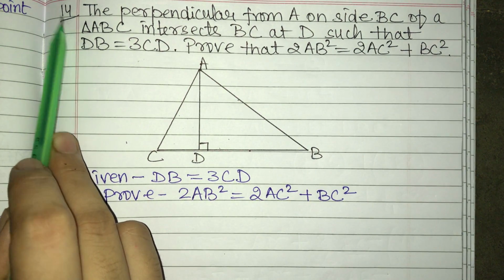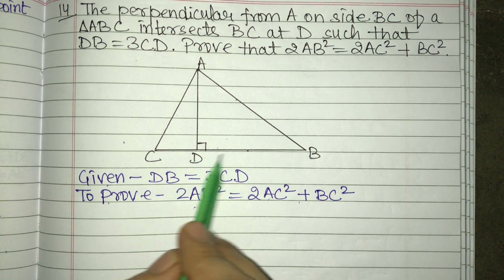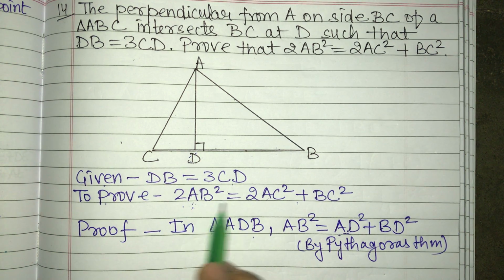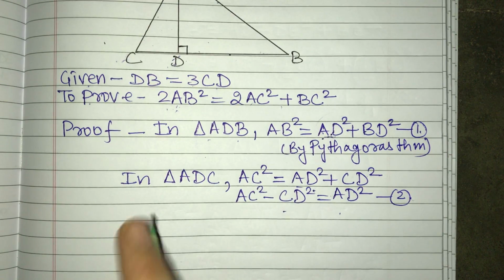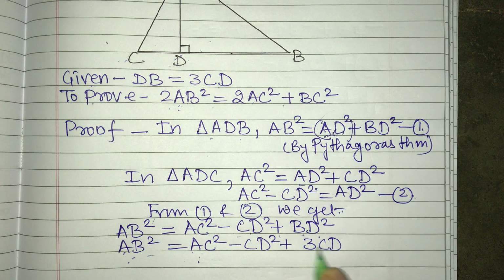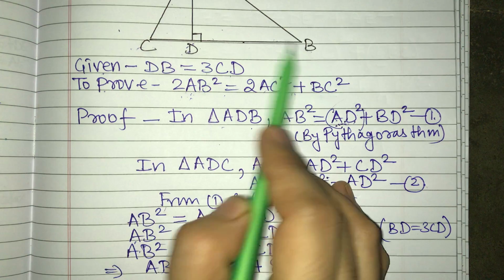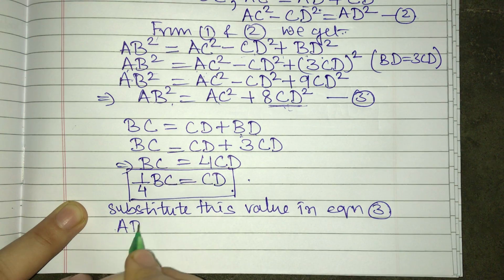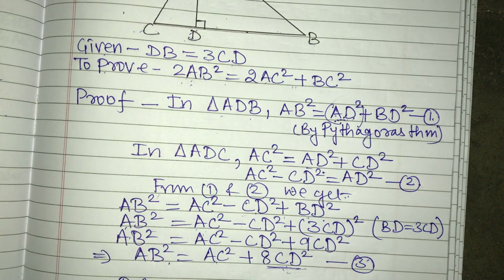CLASS 10, EX 6 5, Q NO 14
solution of question no 14 of exercise 6.5